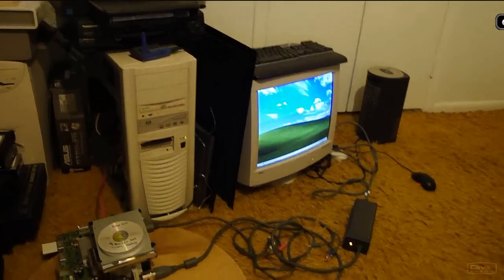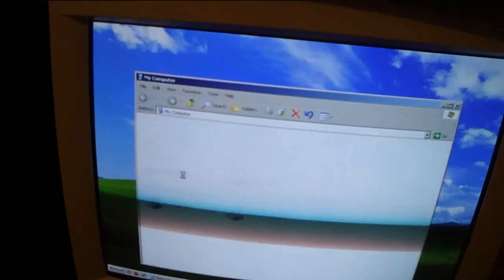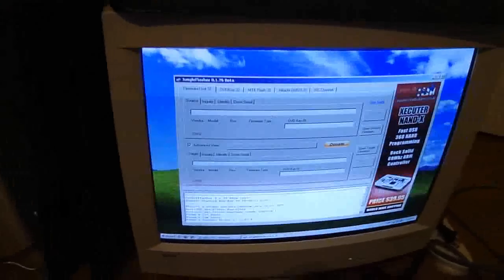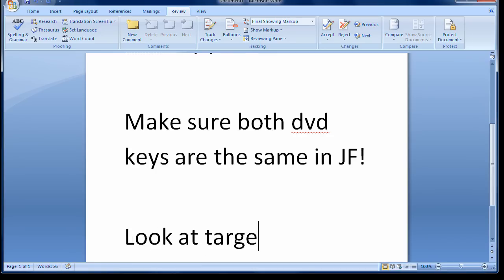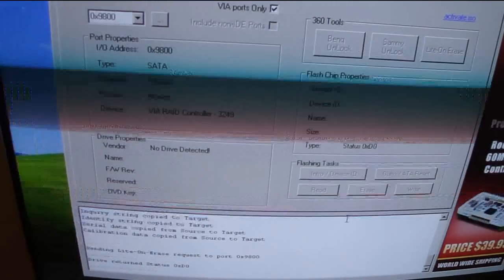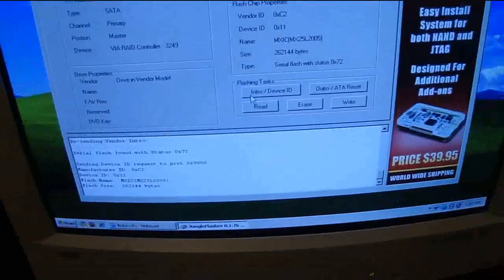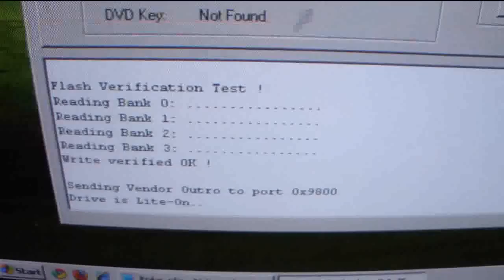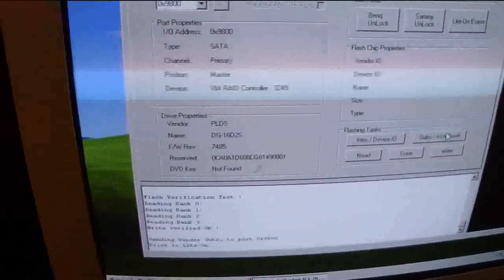Liteon iXtreme LT + Plus tutorial: How to flash to LT Plus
This tutorial vid shows how to flash my Liteon 7850c drive to iXtreme LT Plus in order to combat AP 2.5 checks, assuming you have a VIA chipset using a PCI card or motherboard.